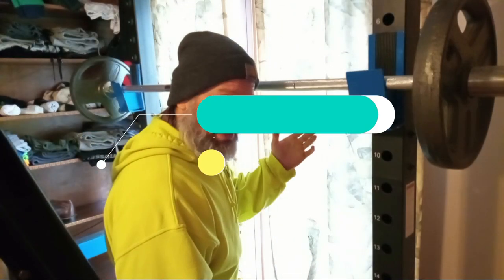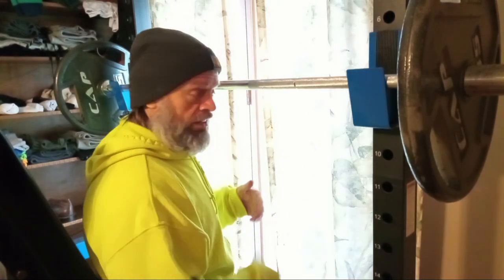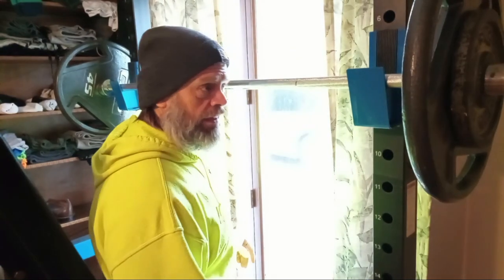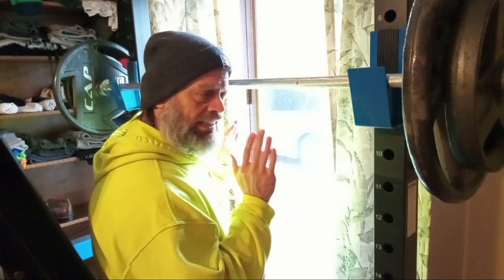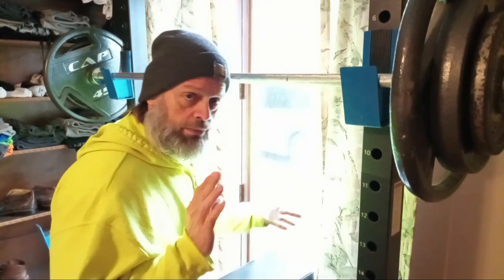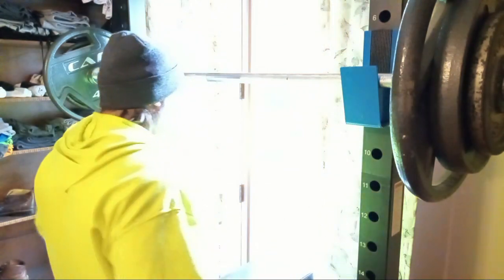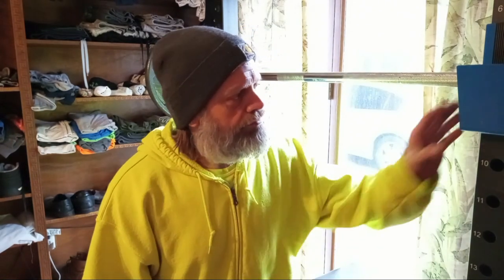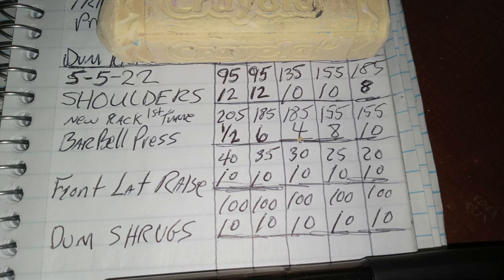New Rack Shoulder Press Let's Get Strong 5 5 22